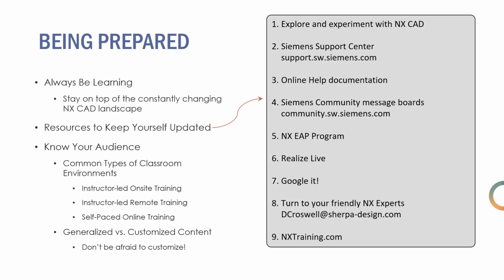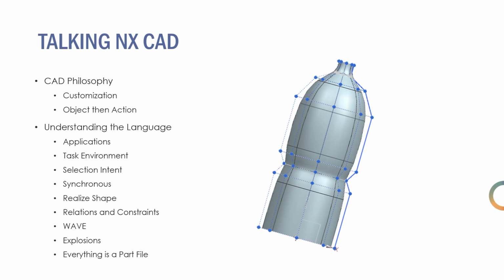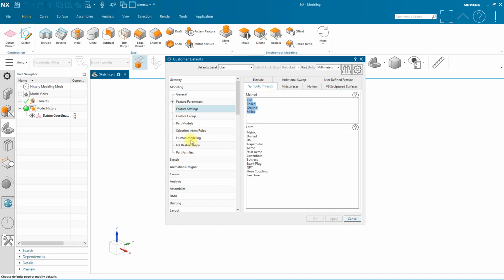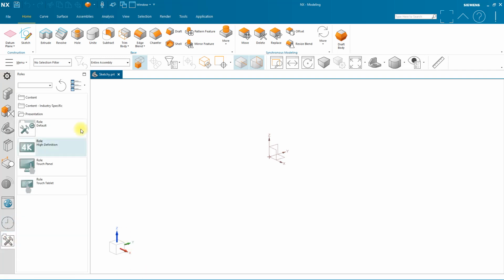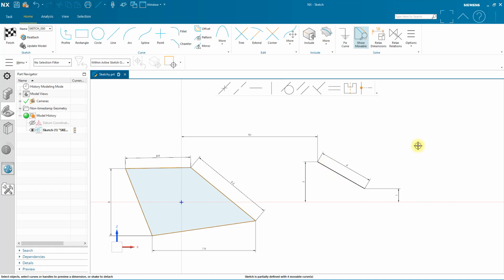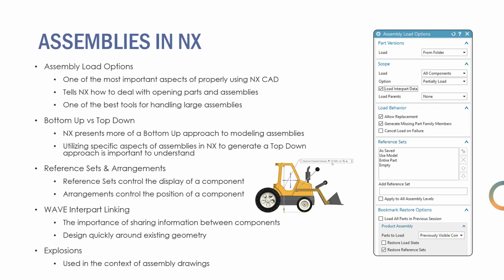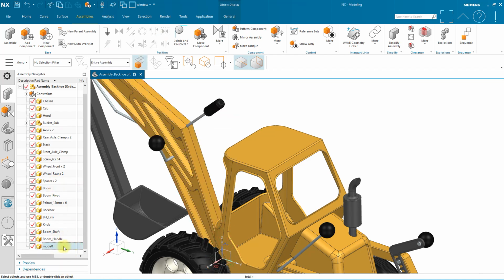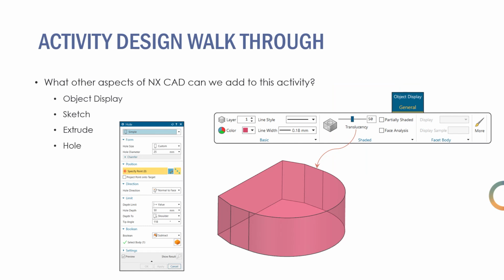Important Aspects of NX CAD and How to Teach Them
In this presentation, we’ll investigate how to set up a proper learning environment for NX CAD while looking at vital tools such as Sketching, Synchronous Modeling, and Assembly commands.    We’ll also go over the importance of customization in NX, and how it can streamline all engineering tasks and processes.